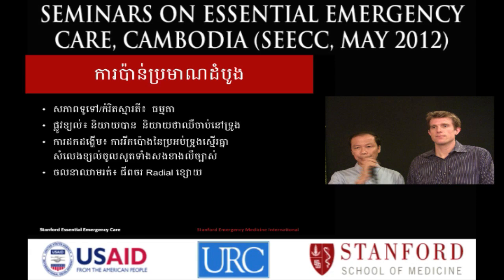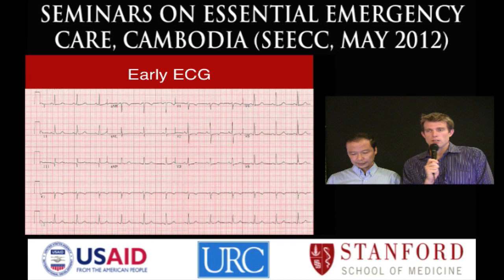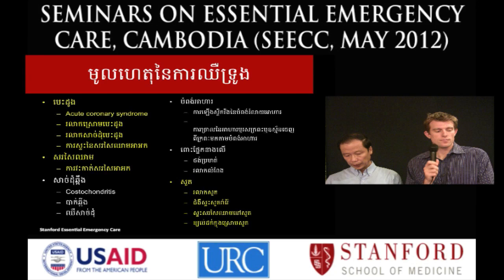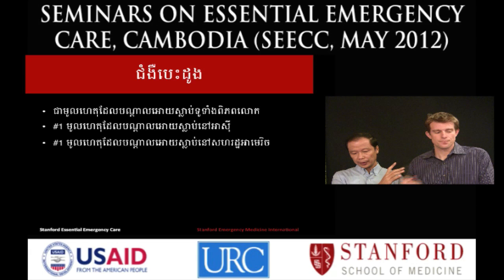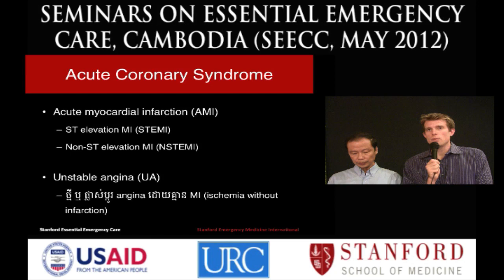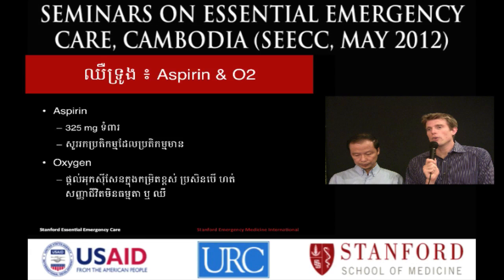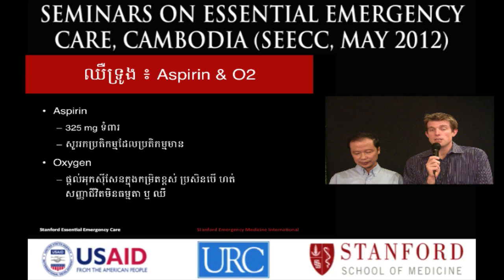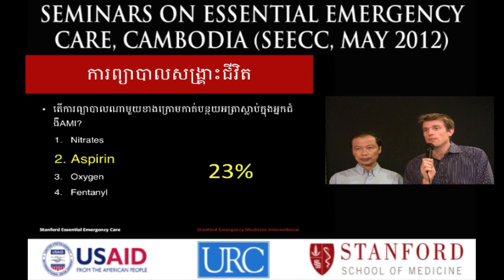ការឈឺទ្រូង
ឈឺ​ទ្រូង
ចំណុច​សំខាន់
•ចាប់ផ្តើមការព្យាបាលជាទូទៅមុនពេលធ្វើរោគវិនិច្ឆ័យច្បាស់លាស់
•ការឈឺទ្រូងជារឿយៗតំណាងឱ្យជំងឺដែលគំរាមកំហែងដល់អាយុជីវិត
 •ធ្វើ ECG ដំបូង
•ថ្នាំអាស្ពីរីនជួយសង្គ្រោះជីវិតមនុស្សដែលមានជំងឺគាំងបេះដូងធ្ងន់ធ្ងរ
គោលការណ៍ព្យាបាលទូទៅ
•ការវាយតម្លៃនិងស្ថេរភាពដំបូង
• IV, អុកស៊ីសែន, ម៉ូនីទ័រ
• ECG ភ្លាមៗ
ការធ្វើរោគវិនិច្ឆ័យញែក (ផ្អែកលើកាយវិភាគសាស្ត្រ)
•បេះដូង
o ជំងឺសរសៃឈាមបេះដូងស្រួចស្រាវ
o ជំងឺរលាកស្រោមបេះដូង
o ជំងឺសាច់ដុំបេះដូង
o ជំងឺប្រើសអាអករួមតូច
•សរសៃឈាម
o ការដាច់រហែកសសៃឈាមអាអក
•សាច់ដុំ
o រលាកសន្លាក់ឆ្អឹងជំនី
o ការបាក់ឆ្អឹង
o ឈឺសាច់ដុំ
•បំពង់អាហារ
o ការដាច់រហែកបំពង់អាហារ
o ការកន្រាក់បំពង់អាហារ
o GERD
•ពោះផ្នែកខាងលើ
o ជំងឺថង់ទឹកប្រម៉ាត់
o ជំងឺរលាកលំពែង
•សួត
o ជំងឺរលាកសួត
o COPD
o ការស្ទះសរសៃឈាមសួត
o ជំងឺខ្យល់នៅក្នុងស្រោមសួត
CHEST PAIN was lectured by Dr. Matt Strehlow and Dr. Hun Som in Seminar on Essential Medicine Care Cambodia (SEECC) in May 2012, organized by URC in collaboration with Stanford Emergency International, USA, supported by USAID.
Chest Pain

Key Points
• Initiate general treatment prior to definitive diagnosis
• Chest pain often represents a life-threatening illness
• Obtain an early ECG
• Aspirin saves lives in acute myocardial infarction patients
General Treatment Principles
• Initial assessment and stabilization
• IV, oxygen, monitor
• ECG early
Differential Diagnosis (anatomically based)
• Heart
o Acute coronary
syndrome

o Pericarditis
o Myocarditis
o Aortic stenosis
• Vascular
o Aortic dissection
• Musculoskeletal
o Costochondritis
o Fracture
o Muscle strain
• Esophagus
o Esophageal rupture
o Esophageal spasm
o GERD
• Upper abdomen
o Gallbladder
o Pancreatitis
• Lungs
o Pneumonia
o COPD
o Pulmonary embolus
o Pneumothorax
Coronary Artery Disease
• A leading cause of death worldwide
• #1 cause of death in India
• #1 cause of death in the US
Definitions
• Angina is chest discomfort associated with myocardial ischemia or
infarction

• Ischemia occurs when cells receives inadequate blood perfusion
(hypoxia)
• Infarction occurs when cells die secondary to inadequate blood perfusion
Acute Coronary Syndrome (any of the following)
• Unstable angina
o New or changing angina without MI (ischemia without infarction)
• Acute myocardial infarction (AMI)
o ST elevation MI (STEMI)
o Non-ST elevation MI (NSTEMI)
Key Point: Up to 20% of patients will have no pain with an AMI.
Evaluation of Chest Pain

• Cardiac monitor
• ECG
• Chest X-ray
• Laboratory analysis as indicated by history and physical examination
focusing on life-threatening causes of chest pain
o Troponin, CK-MB
o CBC, electrolytes, creatinine
Management of Chest Pain

• Aspirin
o 325 mg chew
o Assess for known allergy
• Oxygen
o High flow oxygen if SOB, abnormal VS, or ill appearance

• Nitrates
o Sublingual or IV
o Hold if
§ PDE-5 use in 36 hours

§ HR  less than 55 or greater than 120
§ BP less than 100
• Consider narcotics if pain does not go away with nitrates.
Possible ACS
• Admission
• Cardiology consultation

• Transfer to higher level of care
ST Elevation Myocardial Infarction
• Time is myocardium!!!
• Consider rapid
o Fibrinolysis
o Percutaneous intervention (PCI)

o Preferred method depends on
§ Time since onset
§ Availability of experienced cardiologists
ACS and Arrhythmia
• 90% of deaths from AMI are secondary to arrhythmias
• 60-70% of these deaths occur prior to hospital arrival
• Early defibrillation is key to survival from pulseless ventricular tachycardia
or ventricular fibrillation
• Patient is immediately defibrillated at highest level
ACS Summary

• All chest pain patients should be taken seriously
• 20% of patients with AMI will not have chest pain
• Aspirin saves lives in patients with AMI
• Serial ECGs improve accuracy
• Immediately defibrillation of V-fib/pulseless V-tach.
Aortic Dissection
Evaluation
• General treatment principles for chest pain patients above

• Chest x-ray
Other Labs and Studies to Consider
• CBC
• Electrolye panel
• BUN/Cr
• Cardiac markers
o Troponin, CK-MB
• Liver function tests
• Amylase/lipase
• Urinalysis
• D-dimer
• Echocardiography
• Computed tomography (CT)
Aortic Dissection Management
• Emergent Goal – decrease stress on aorta by:
o Decreasing heart rate and blood pressure using

§ Beta-blockers – 1st line
§ Calcium channel blockers – 2nd line
• Consult surgery
• Determine what part of the aorta is involved
o Dissection involving ascending aorta - emergency surgical
management
o Dissection involving descending aorta only - medical management
(BP and HR control)
Aortic Dissection Summary
• Tearing, rapid onset chest pain that radiates to back
• Control blood pressure/heart rate
• No anticoagulants
• High mortality – transfer to higher level of care if necessary